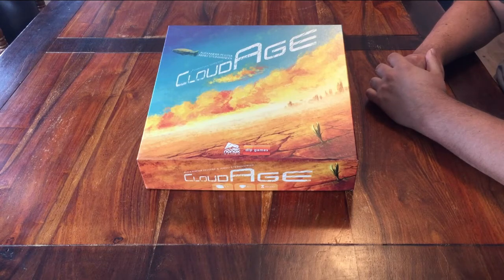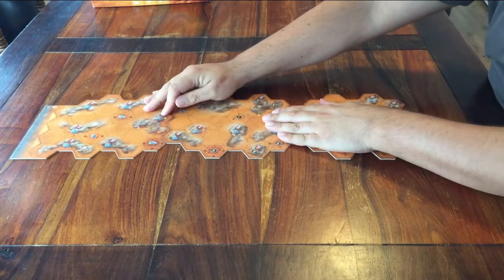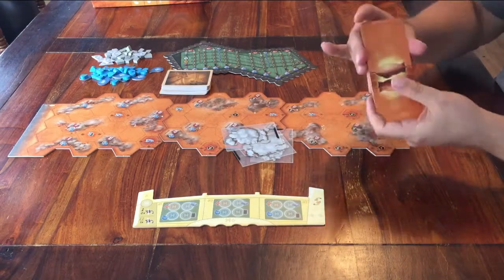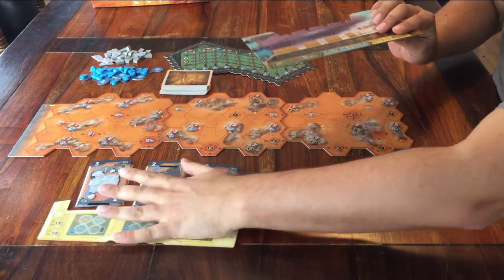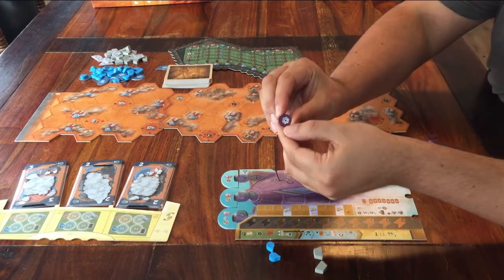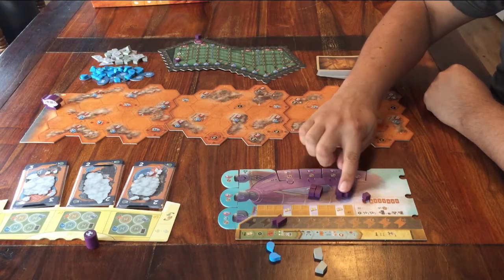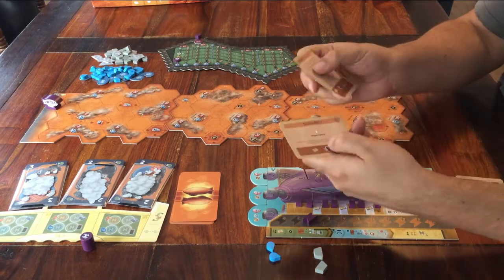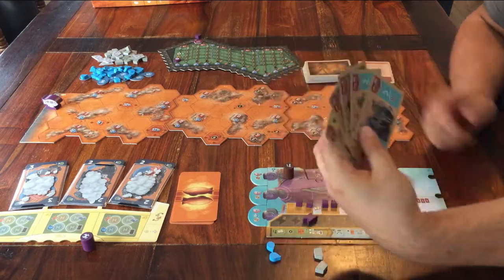CloudAge - Part 1: game set up [JLTEI]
A set up tutorial for your first game of "CloudAge".